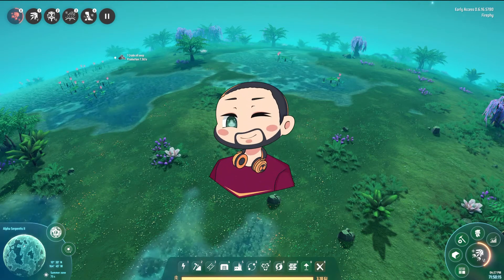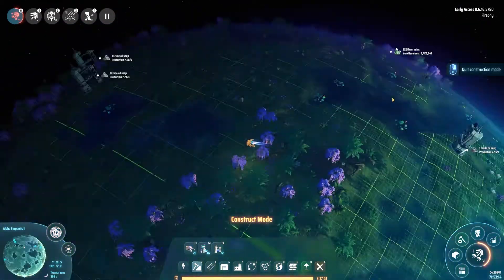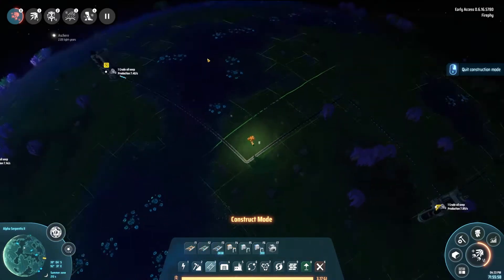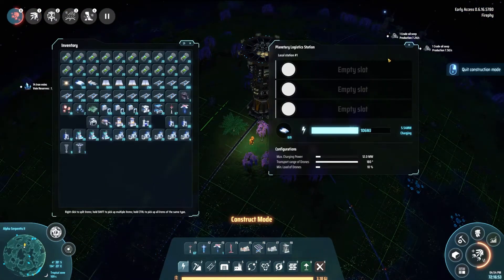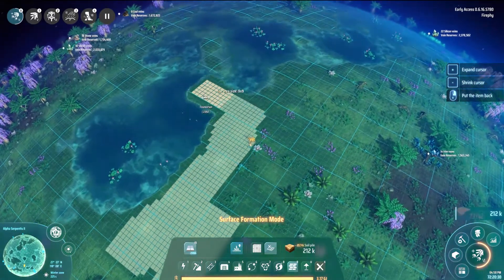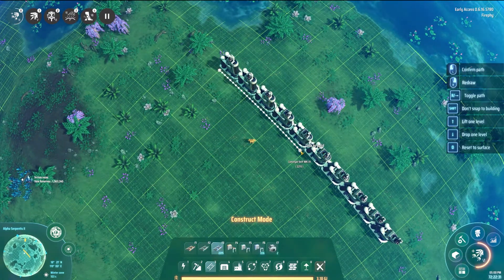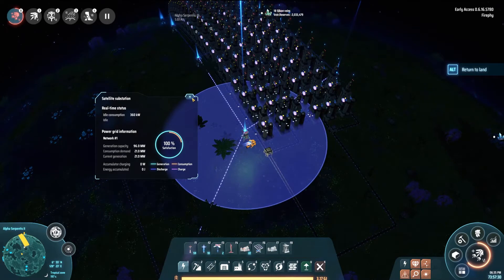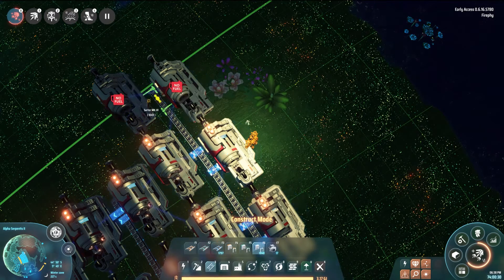How to make 3000 oil per minute!! | Let's Play - Dyson Sphere Program S1 E29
Hey gamers, come join me in my latest episode of Dyson Sphere Program as we continue our adventure and start to turn a planet into a chemical factory!